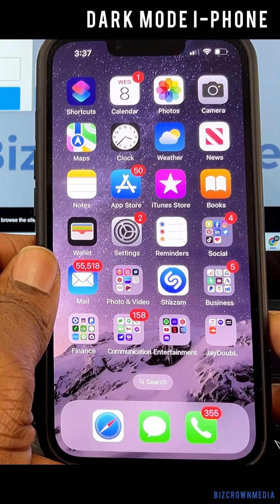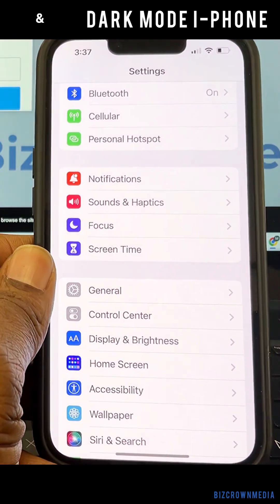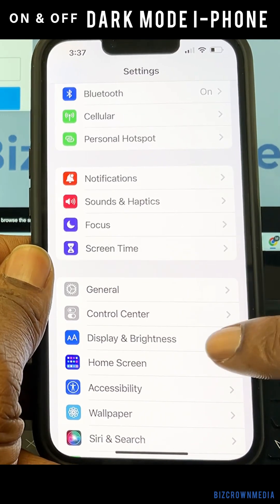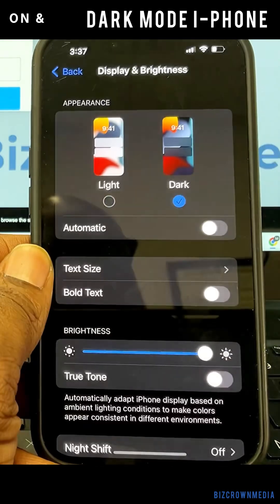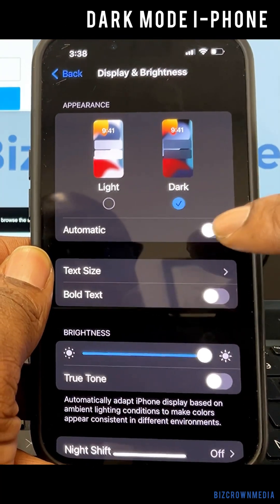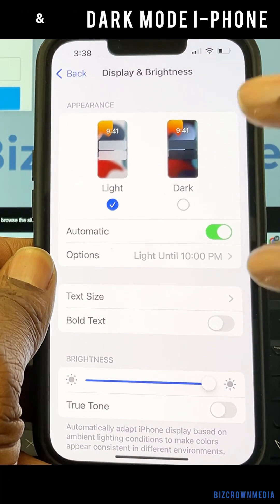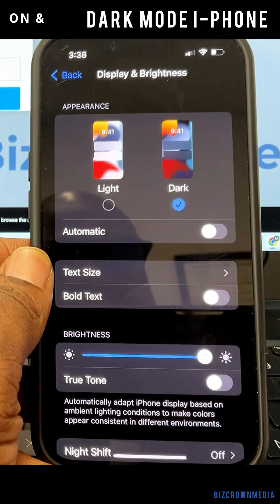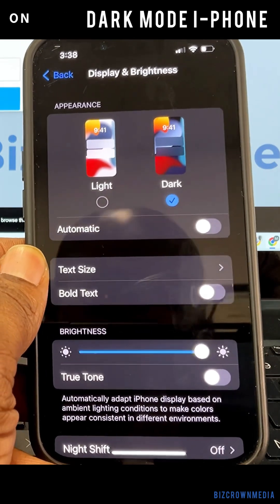How to Turn on iPhone Dark Mode & Enable Automatic iPhone Dark Mode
Here's how you can enable dark mode on your iPhone and set it to automatic dark mode.